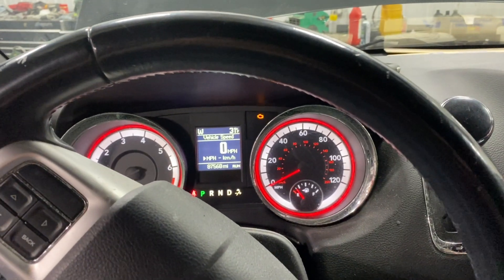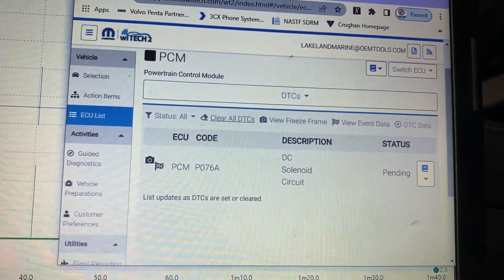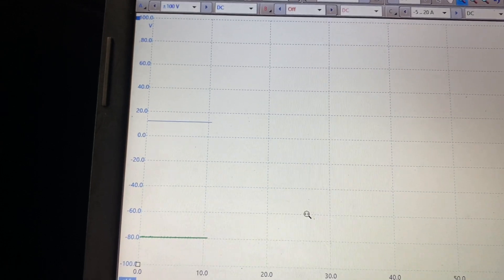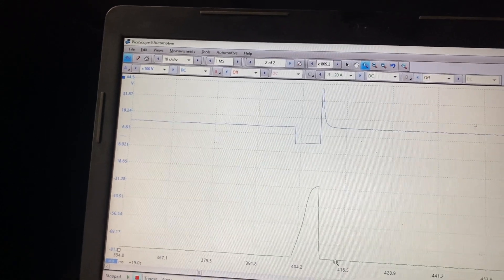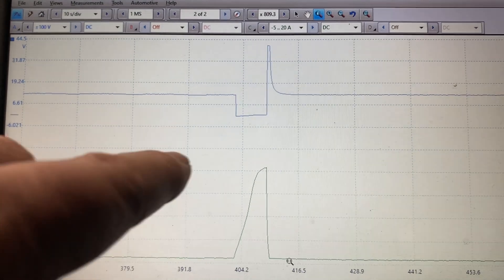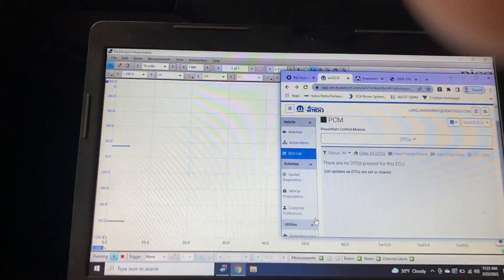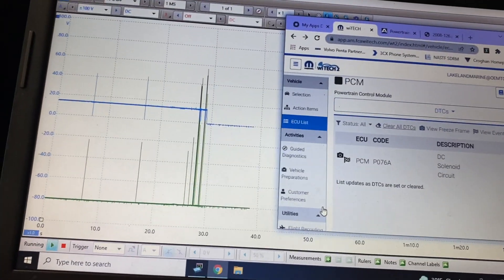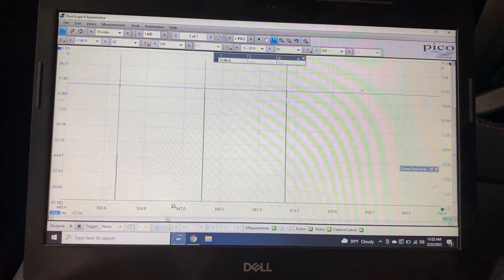2016 Grand Caravan Transmission Limp In Diagnosis. 62TE sets a P076A (DC Solenoid Circuit)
This 2016 Dodge Caravan sets a P076A (DC Solenoid Circuit code) immediately after shifting into 2nd gear. A Picoscope was connected to the DC solenoid circuit. One channel was back probing the DG/OR wire at pin 20 of the transmission connector and the other channel had current clamp around the same wire. Vehicle was positioned onto a rack with the wheels suspended. We tested the circuit in real time by performing a 1-2 shift. You can see that the current draw is way to high (shorted solenoid) as soon as the DC solenoid is commanded by the PCM. The PCM sees this and immediately sets the P076A code. The transmission is in limp mode for the remainder of the key cycle. Chrysler uses a diagnostic pulse in all of their solenoid circuits in their fully electronic transmissions since 1989 when the infamous 604 transmission was debuted. The pulse runs through the pattern in each solenoid circuit as soon as the key is turned on to verify circuit integrity. This failed DC solenoid still had an inductive "kick" so the PCM couldn't detect the issue until the solenoid was actually operated by the PCM.